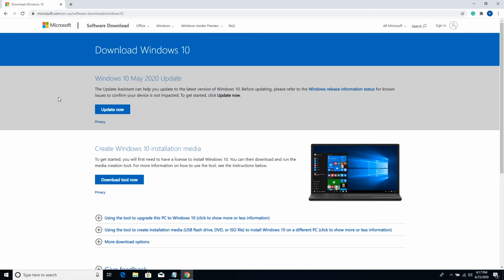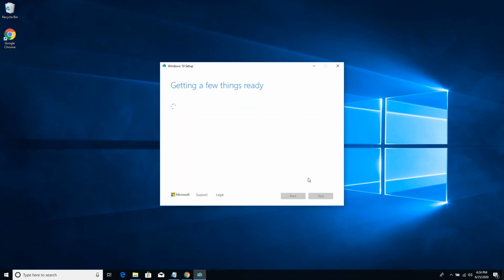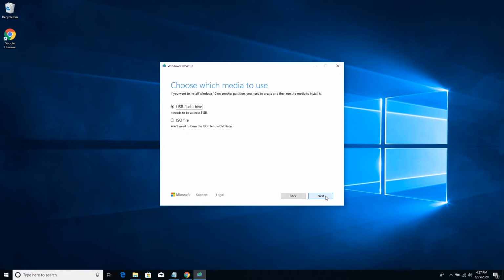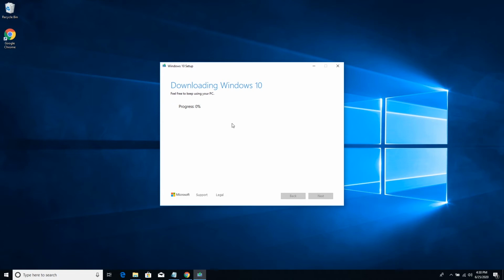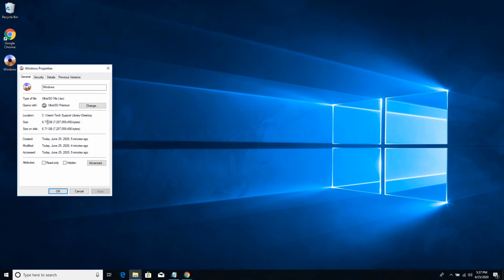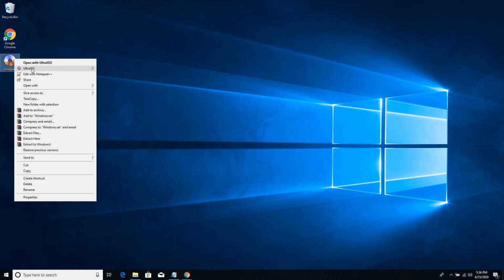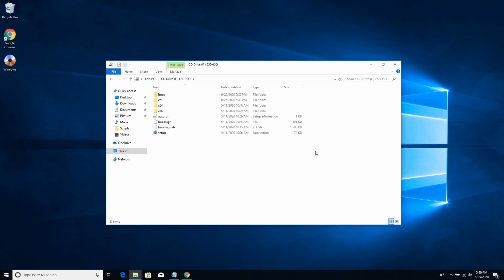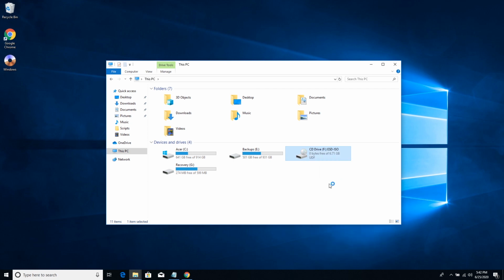Download Windows 10 ISO Image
In this video, I will teach you how to get or download Windows 10 ISO image file.

The video is recorded July 2020. You may see a different look on Microsoft's website. Anyway, here is the link where you can download the tool: